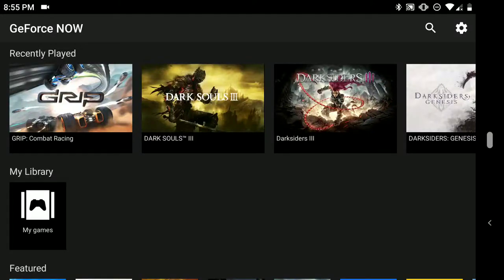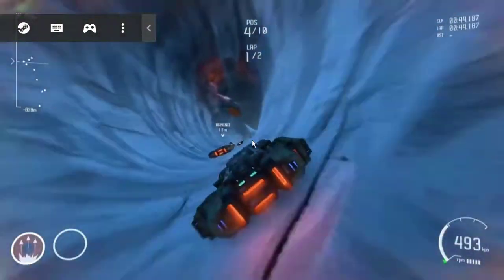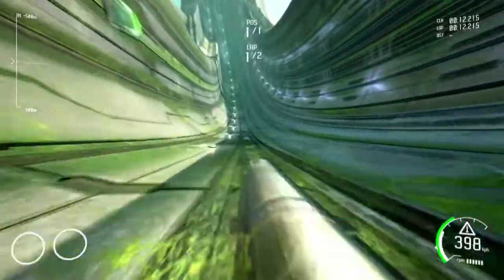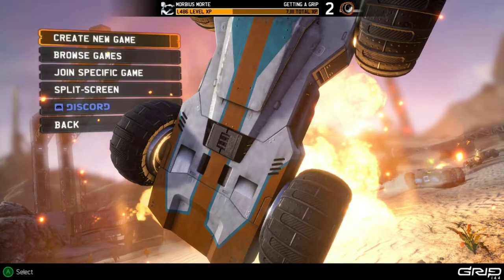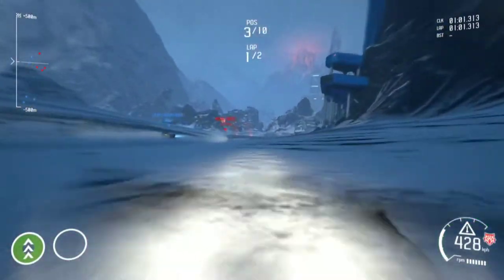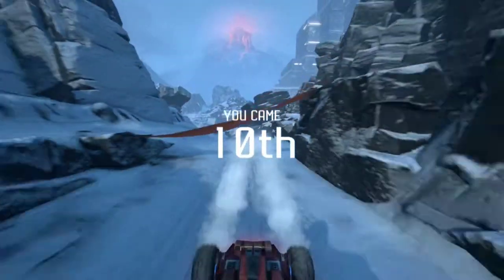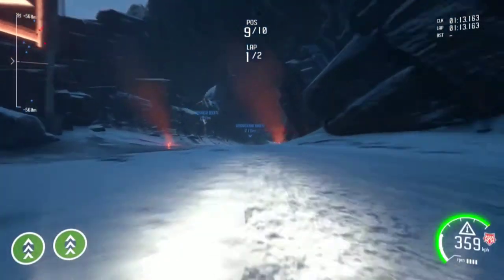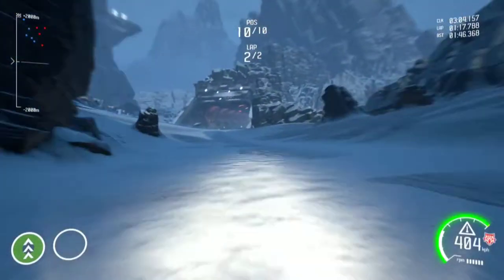GeForce Now Streaming Grip to phone W/Mic(Audio Commentary) Funny!!!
Introduction to the Geforce Now streaming straight to the Razer Phone 2 via Wifi, Xbox One Controller via wireless bluetooth. Testing Grip through steam.

This video recorded with AZ Screen Recorder. It's easy to record your screen and livestream.